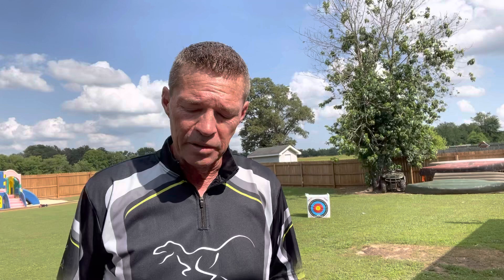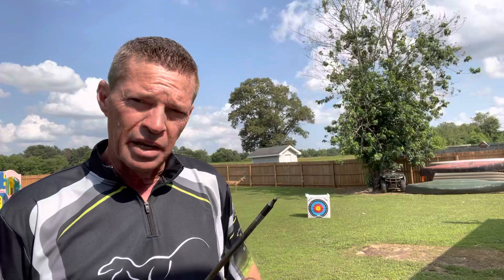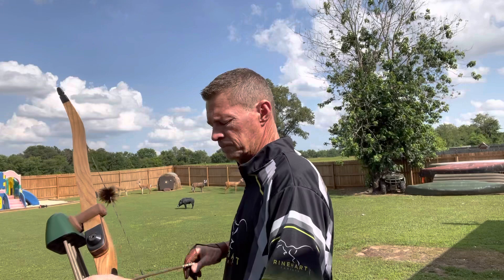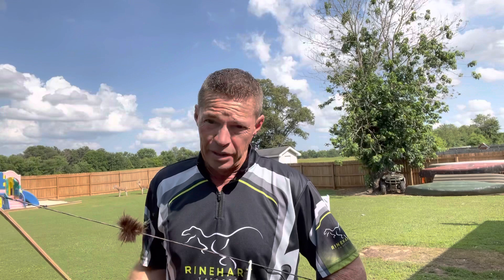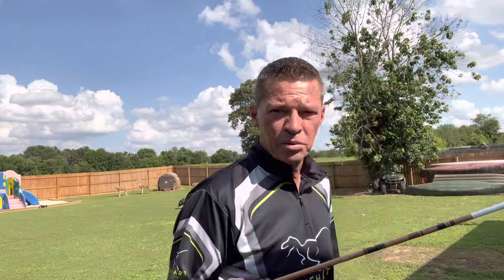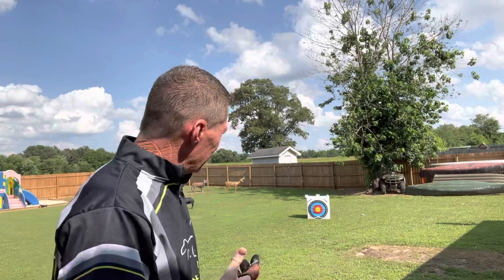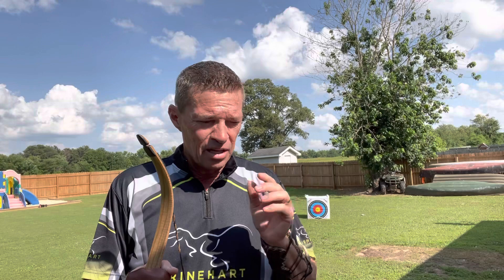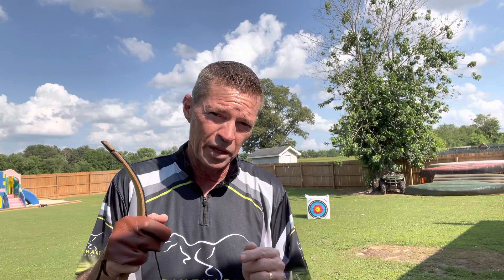An Amazing Discovery Instinctive Shooting Crazy Accurate!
Join Jeff Phillips as he demonstrates an amazing instinctive shooting method sure to improve accuracy!